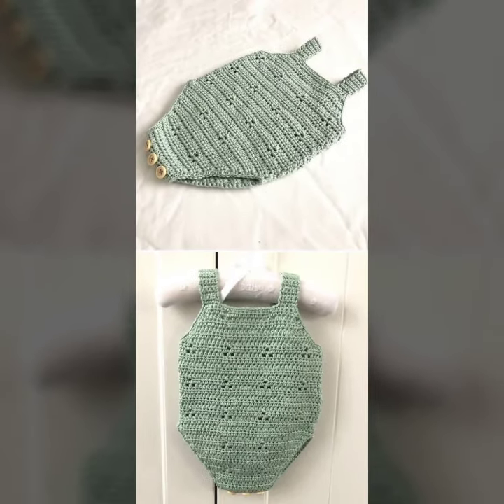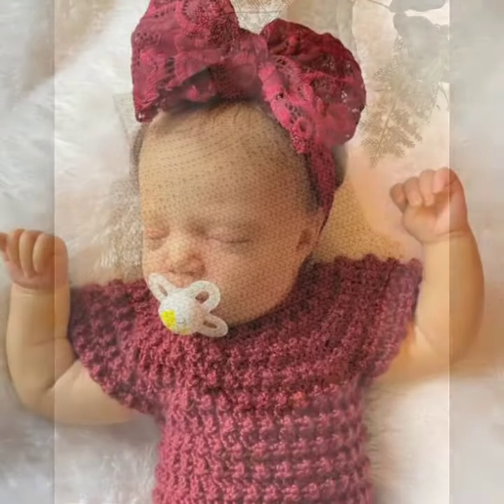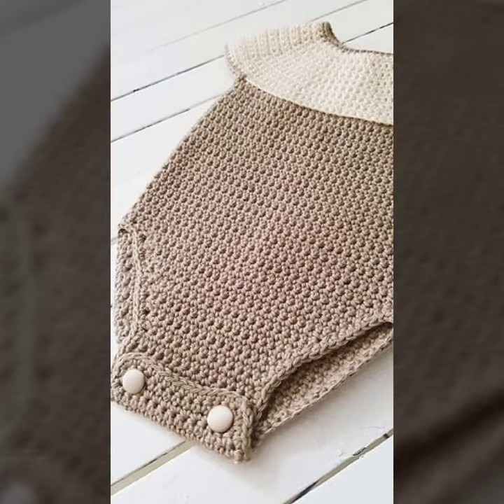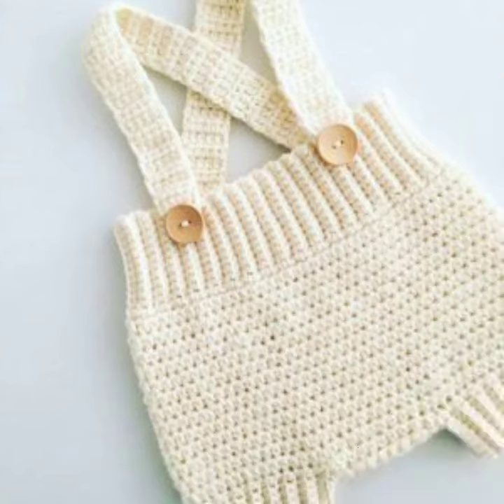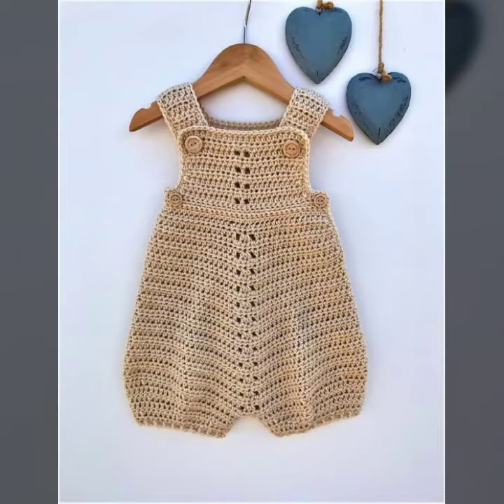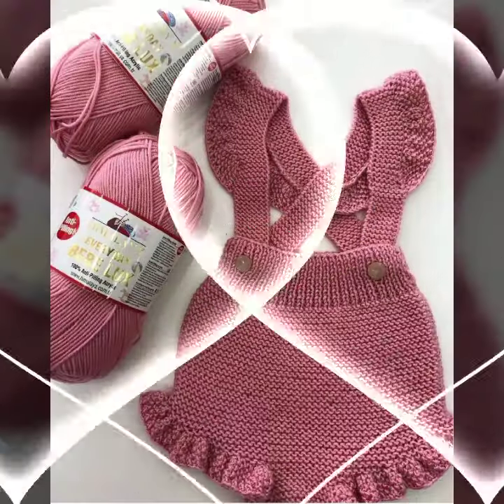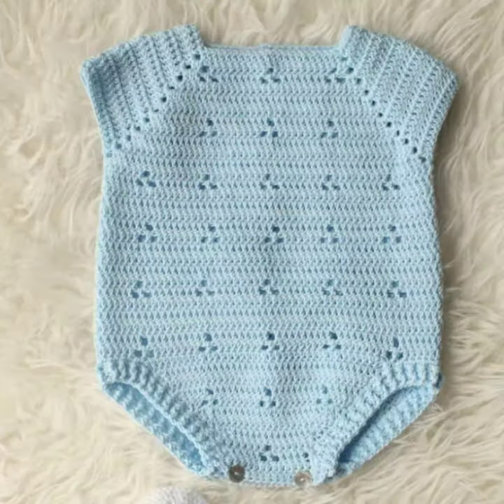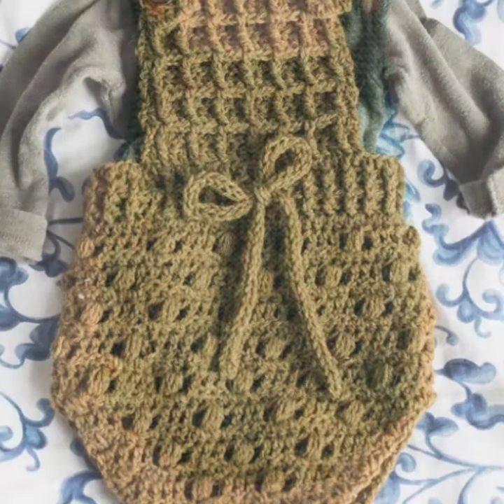Simple design and ideas for babies of crochet romper patterns